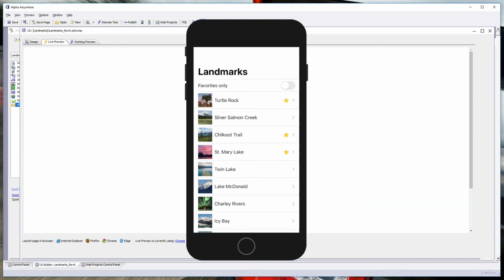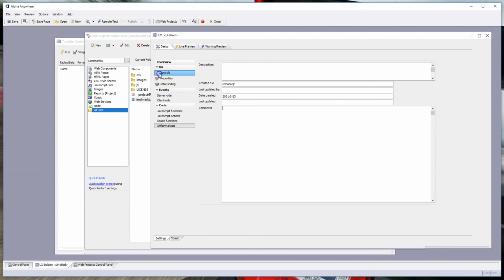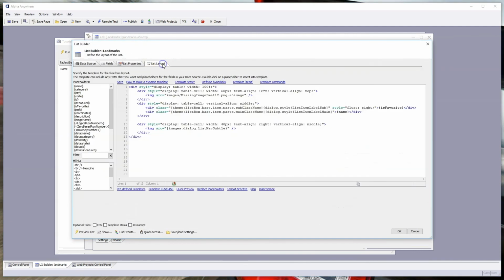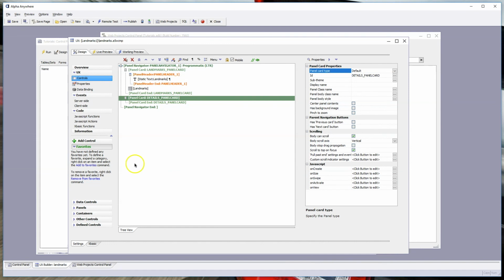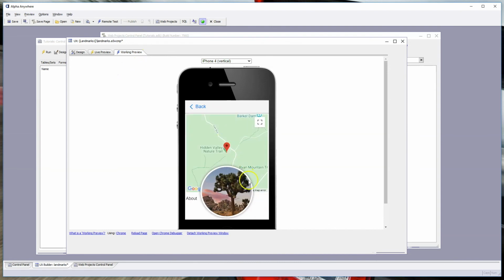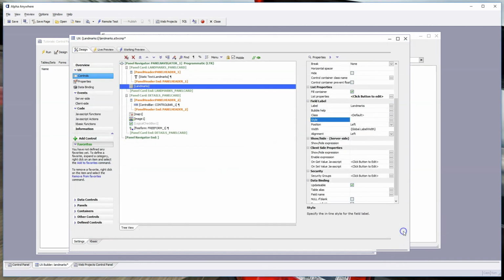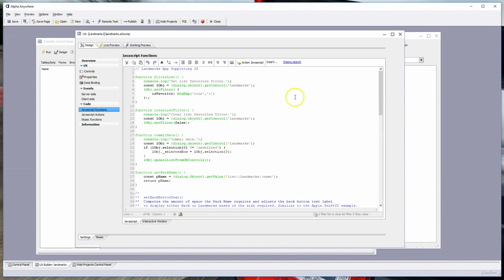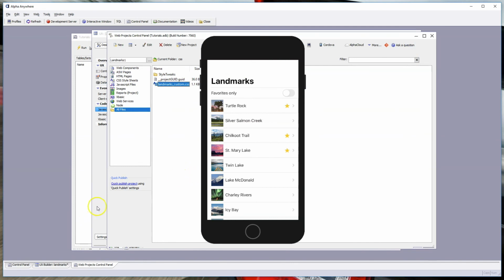Alpha SwiftUI Landmarks App Chapter1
Chapter 1: Building the Apple SwiftUI Landmarks App with Alpha Anywhere.

Join Bob Moore, VP of Mobile Development for Alpha Software as he creates the Landmarks SwiftUI Tutorial App in Alpha Anywhere. It is interesting to compare the process of building the app with SwiftUI and in Alpha Anywhere using CSS, Javascript and HTML5.

Timestamps:
00:00 Introduction: Building the SwiftUI tutorial app, Landmarks, with Alpha Anywhere
03:47 Setting up the project
11:00 Building the UX component
19:20 Adding a list control and binding to a JSON data source
25:04 Modifying the list template
29:38 Phase 1 component represents the state of the component at this timestamp
29:46 Making a duplicate backup component
30:36 Adding custom CSS styles to the component
34:55 Building the Detail View
47:14 Phase 2 component represents the state of the component at this timestamp
48:48 Styling the Detail View
56:30 Adding the favorites Star button
1:03:23 Adding the JavaScript
1:06:46 Adding the Favorites filter
1:15:49 Phase 3 component represents the state of the component at this timestamp
1:16:17 Adding the Favorites name and making the back button text dynamic
1:23:30 Animating the Landmarks text